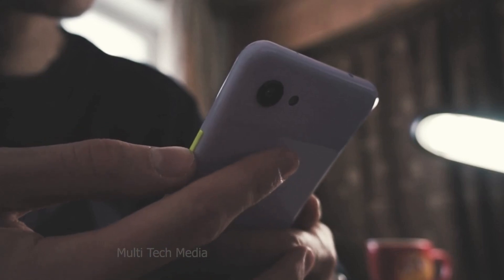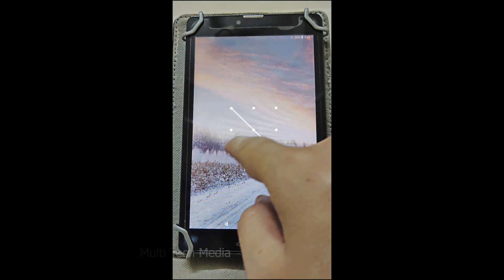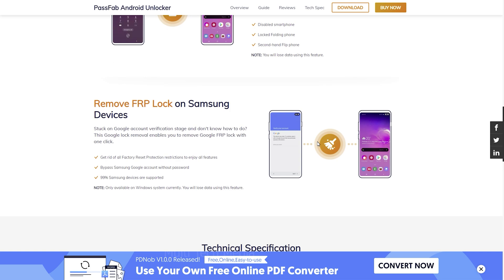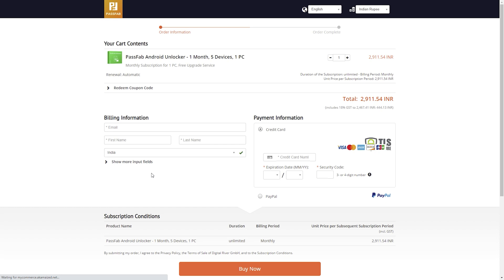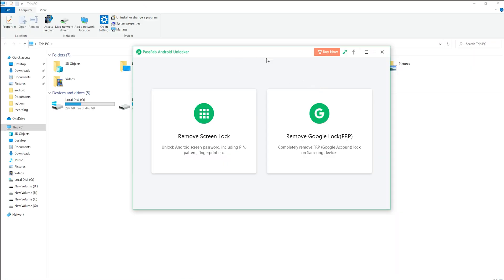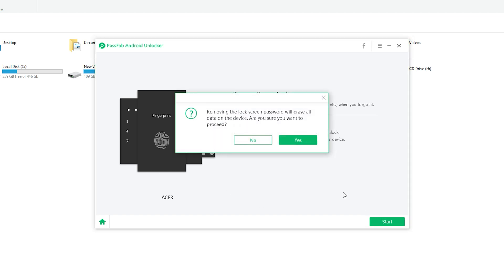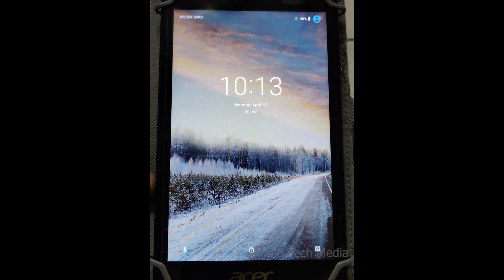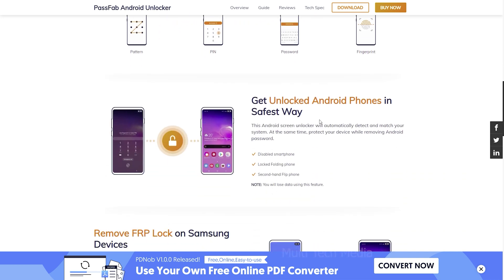How do I Unlock My Android Phone When Forgot Password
how to unlock android phone pattern lock without factory reset. Unlock Pattern Without losing Data: If you have locked out of the Android phone with a pattern or Pin code, fingerprint lock, or face lock then simply follow the tutorial.

* Exclusive Offers :
1. Amazon International ~
2.  Amazon India ~

This tutorial addresses the following issues:
how to unlock android pattern lock without internet connection without losing data
how to unlock android phone password without losing data
how to unlock android phone after too many pattern attempts without factory reset
how to unlock android pattern lock if forgotten
how to unlock pattern lock on android
how to unlock android phone password
how to hard reset android phone